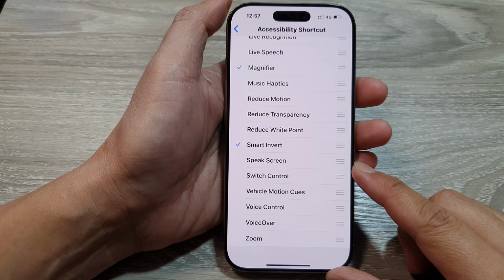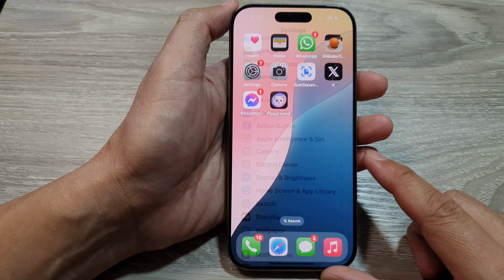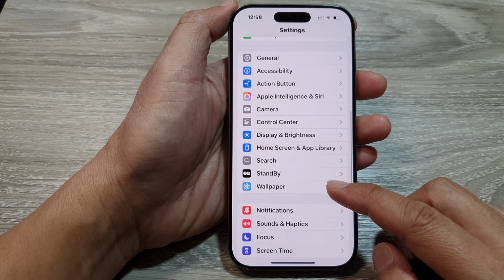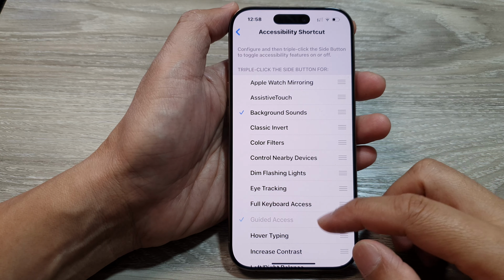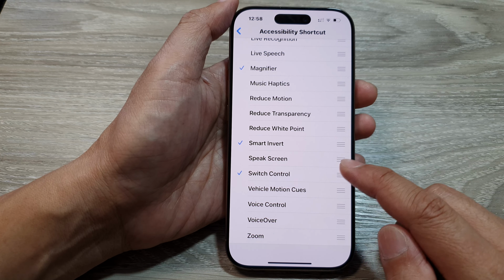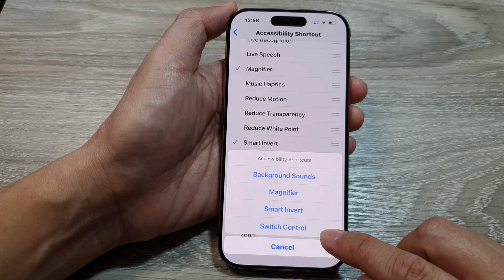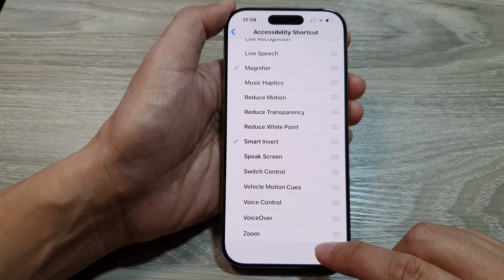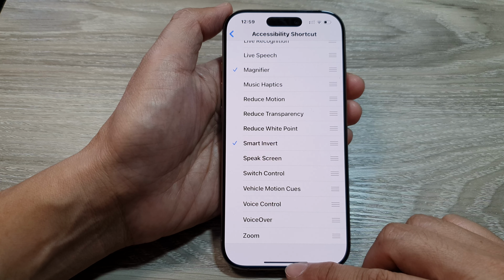iPhone 16/16 Pro Max: How to Add/Remove Switch Control to Accessibility Shortcuts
Learn how to easily add or remove Switch Control to the Accessibility Shortcuts on your iPhone 16, iPhone 16 Pro, or iPhone 16 Pro Max running iOS 18. This step-by-step guide walks you through customizing your device's accessibility settings to suit your needs. Whether you’re enabling Switch Control for the first time or decluttering your shortcut menu, this tutorial ensures a seamless experience.